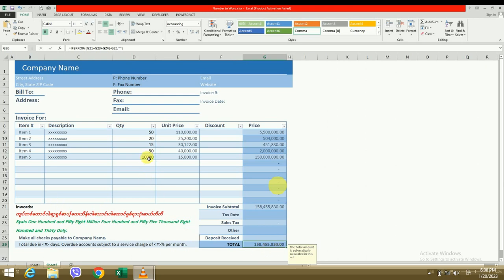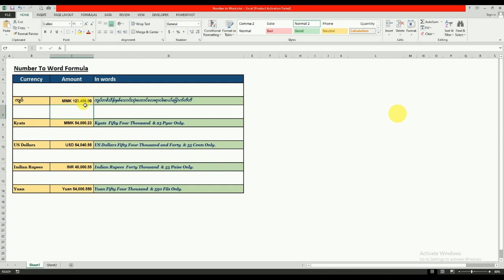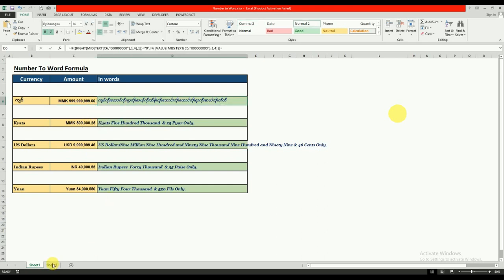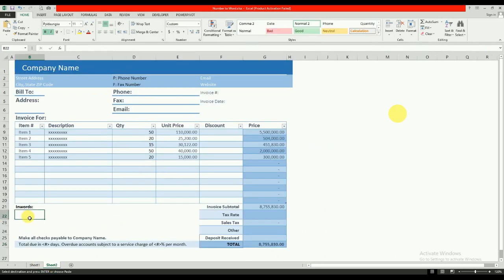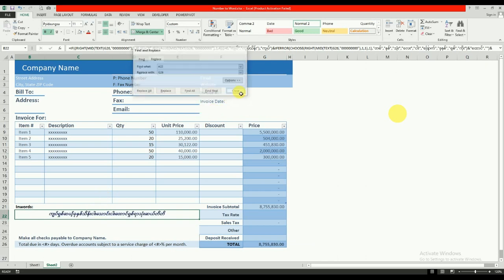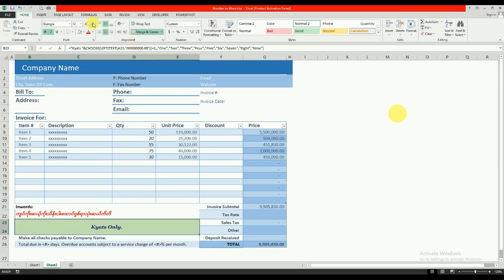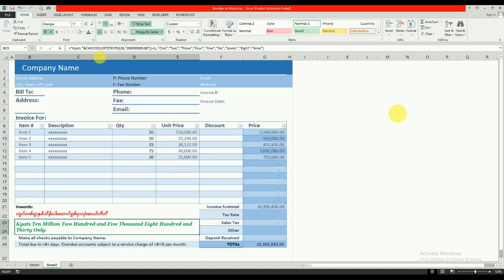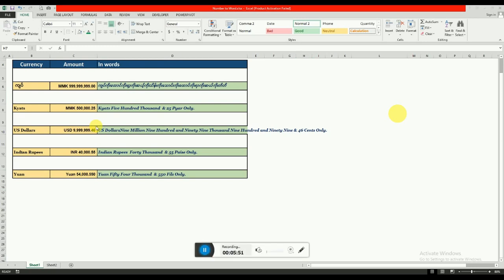Number to Words Auto Change in Excel.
Hello, welcome from Myo Kyaw Thu Channel.